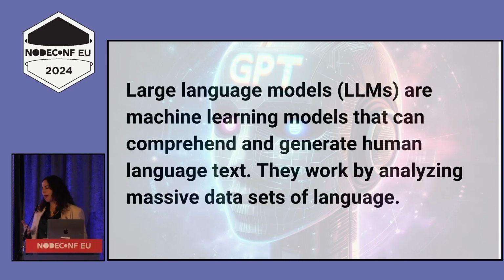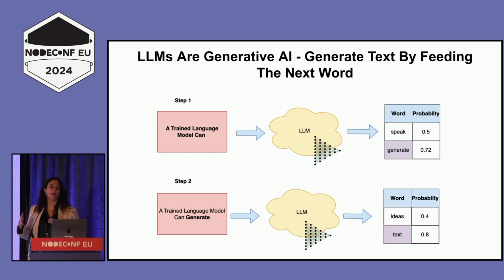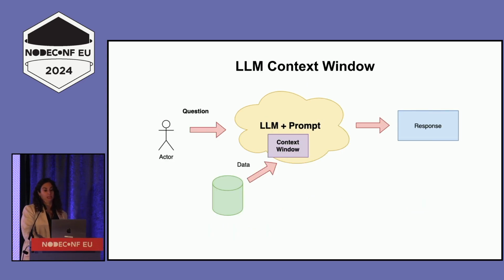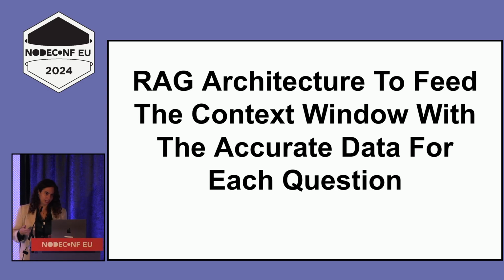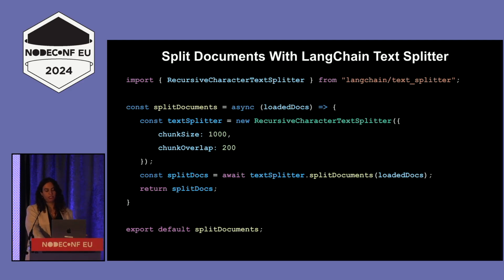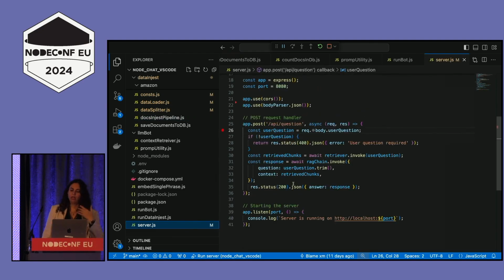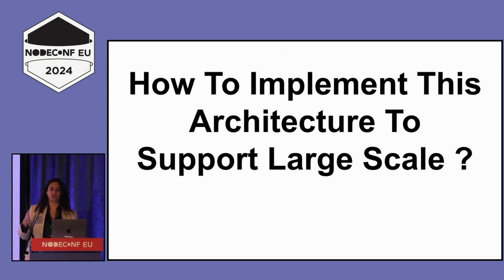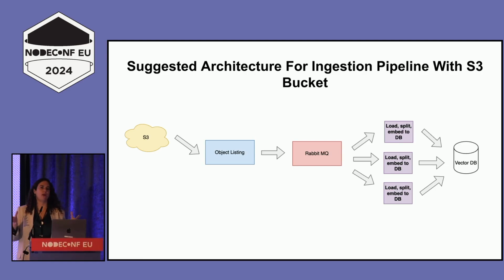Tamar Twena | Lets build a Node.js CHATGBT-like bot with AI APIS